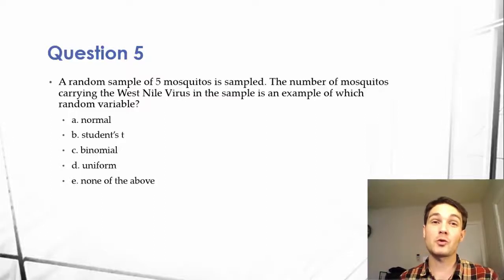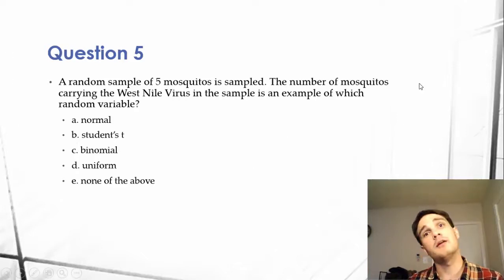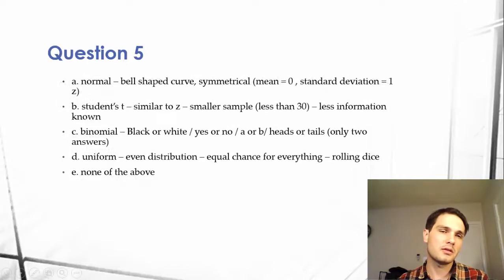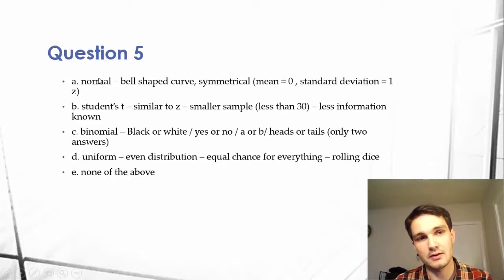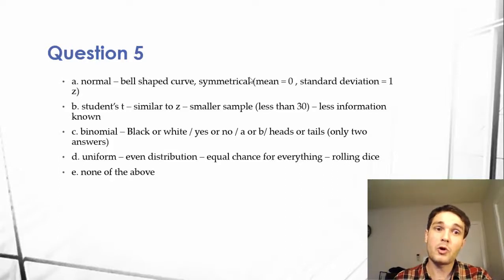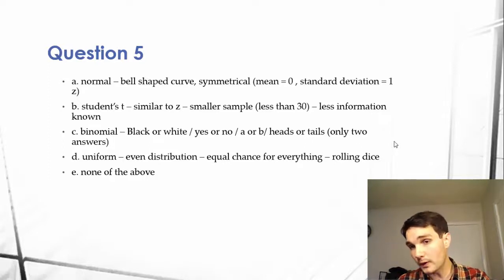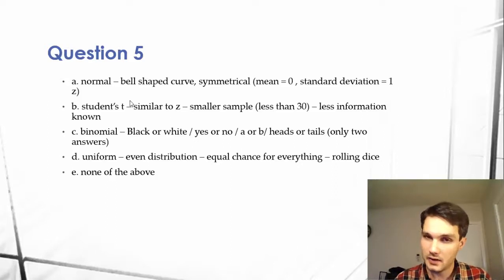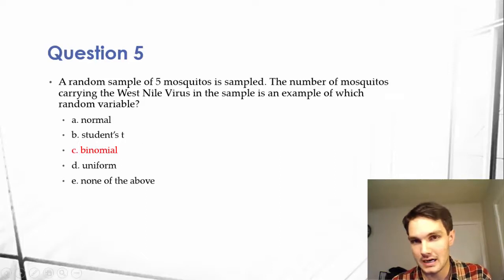Normal Distribution, Binomial Distribution, and Uniform Distribution - Statistics - Gateway Lab #5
Devon Coombs, CPA, explains the characteristics of the following statistic distributions: normal distributions, binomial distributions, and uniform distributions for a statistics 101 course. The statistics basics video will help reinforce your knowledge of normal distributions, binomial distributions,  as well as test that knowledge in a multiple choice question.